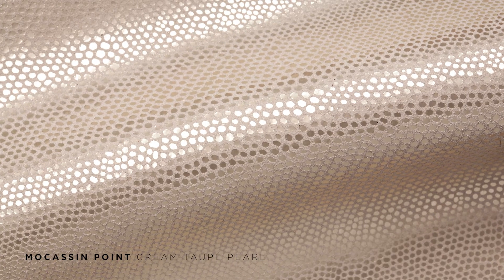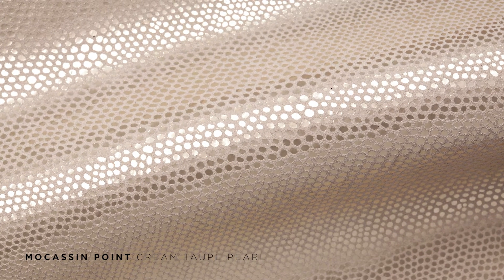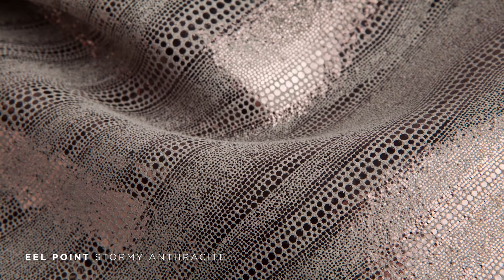Moore & Giles - Aviation: How to use transfer pattern leather